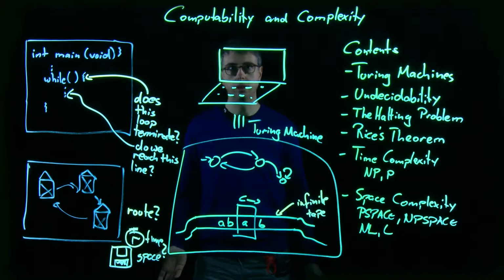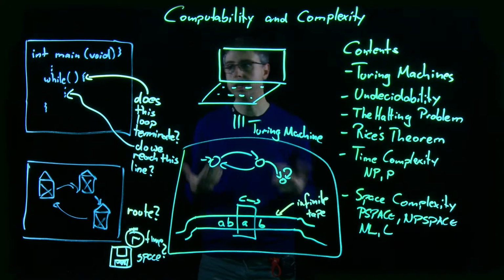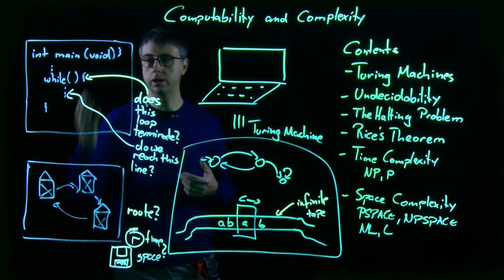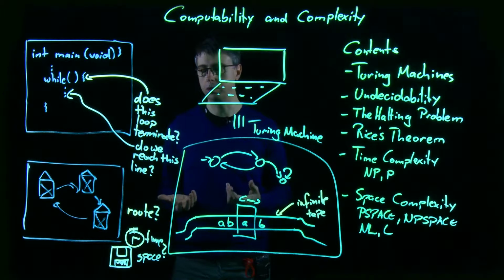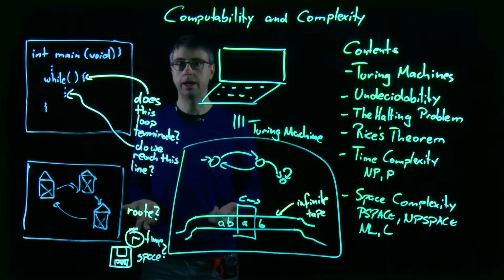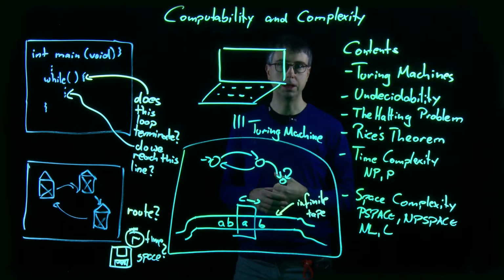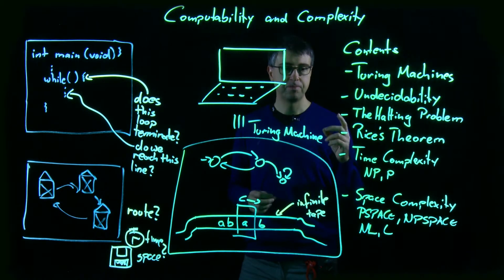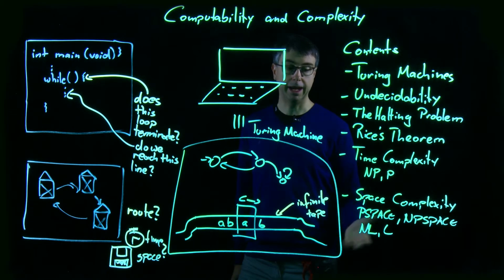Computability and complexity: Welcome